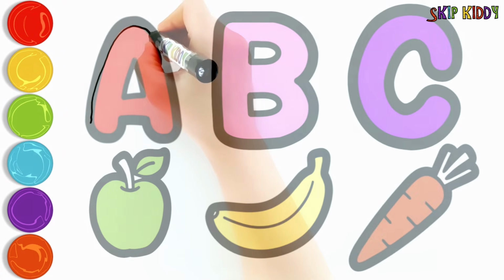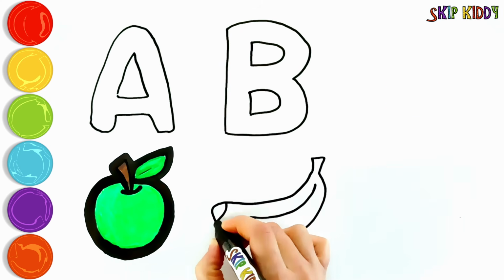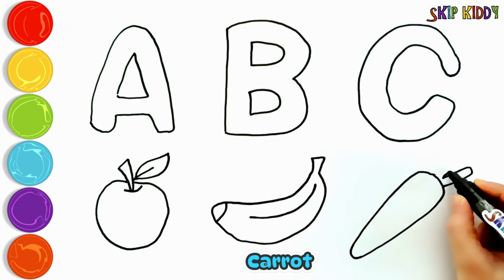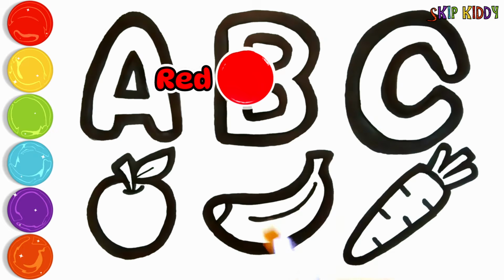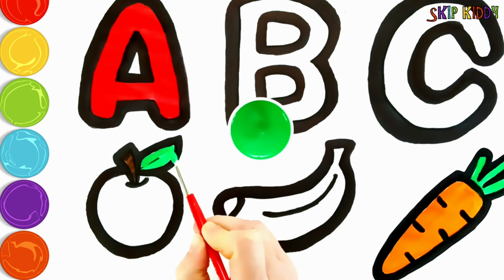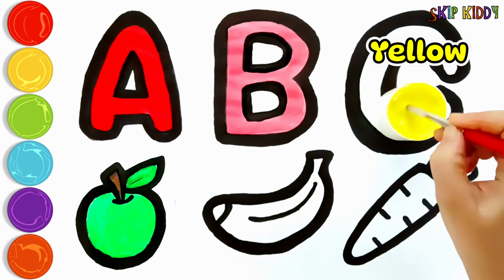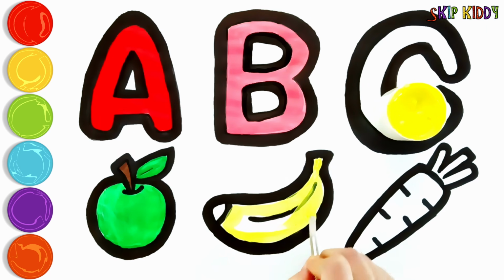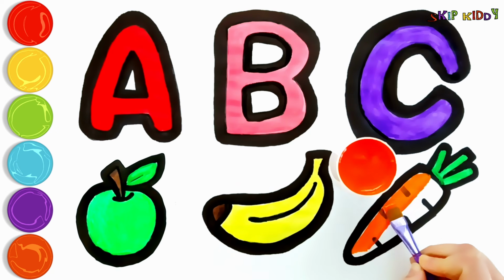✏️Draw and paint Alphabet A, B, C Letters with fruits 🍌 and more🍎 Easy step by step for kids[17]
🌸 🔤 Learn Alphabet | Easy Writing for Kids with fun

  Hello little learners! In this fun and simple video, children will learn how to write ABC alphabet letters step by step. This activity is perfect for toddlers, preschoolers, and early learners who are beginning to explore writing and letter shapes.

  Kids will practice tracing, forming letters, all while enjoying a calm and creative learning experience.

  🎨 In this video, kids will learn:
  🔤 ABC letter writing
  ✏️ Uppercase forms
  🖍️ Simple tracing techniques
  🧠 Letter recognition
  😊 Fun and confident learning

🌸 Let’s write, trace, and learn the alphabet together!

00:00 | start video
00:18 | Letter A
00:26 | Apple
00:35 | Letter B
00:45 | Banana
00:53 | Letter C
01:00 | Carrot
01:54 | Coloring A
02:19 | Coloring Apple
02:42 | Coloring B
03:04 | Coloring Banana
03:29 | Coloring C
03:46 | Coloring Carrot
04:58 | Learning summary